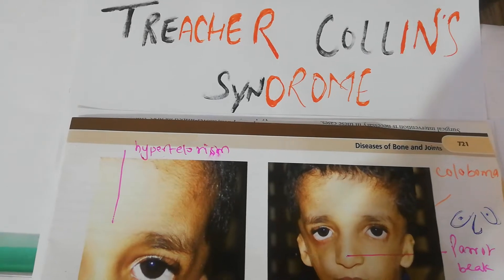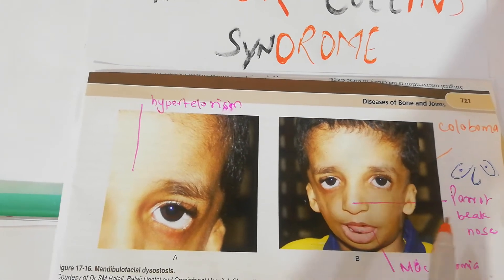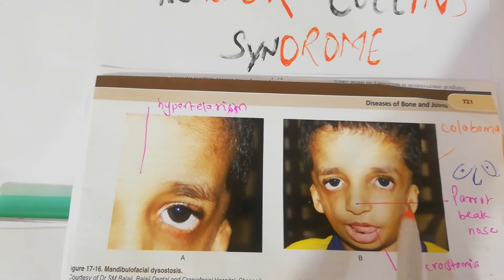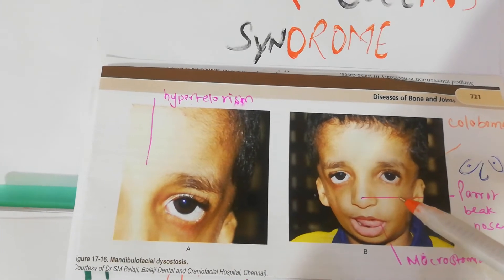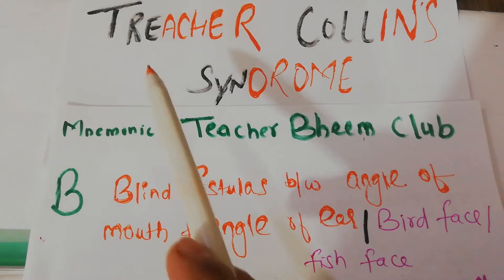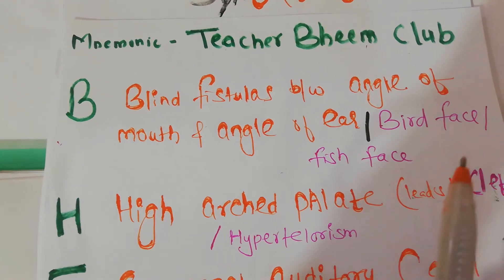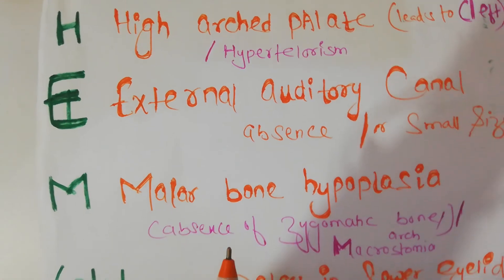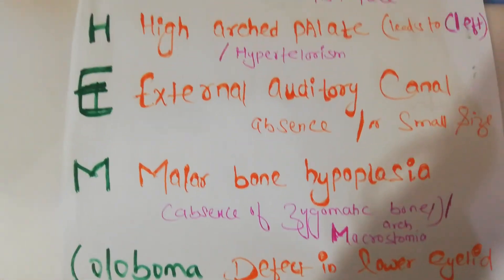Treacher Collins syndrome mnemonic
Easy notes